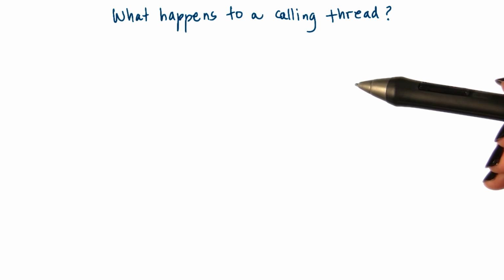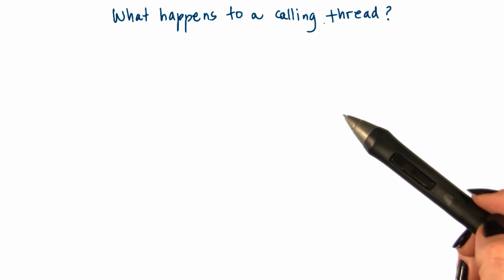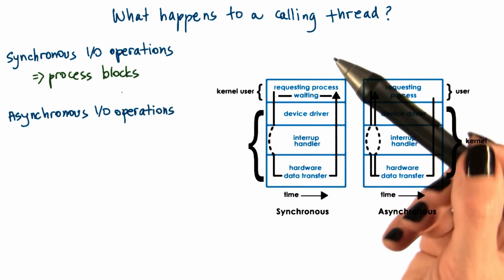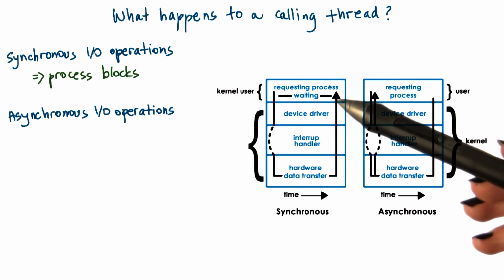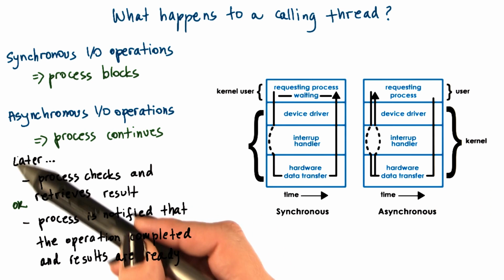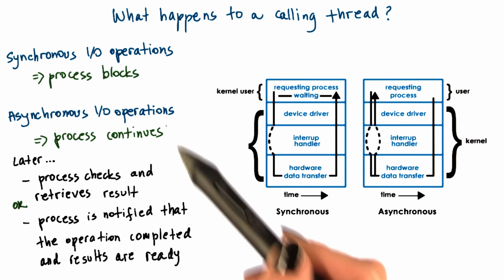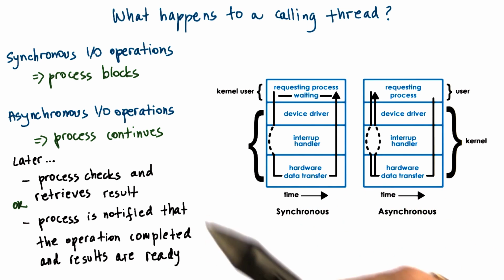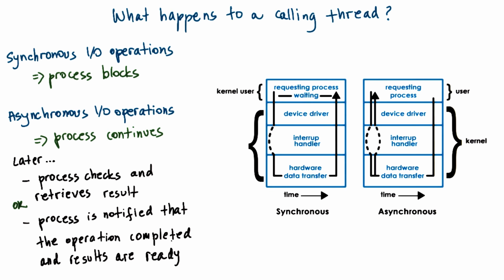Sync vs Async Access